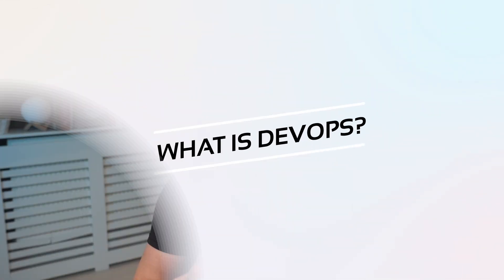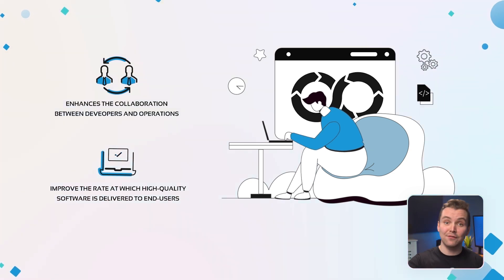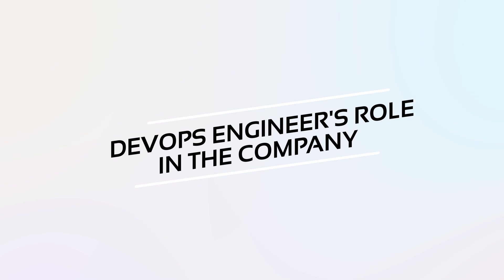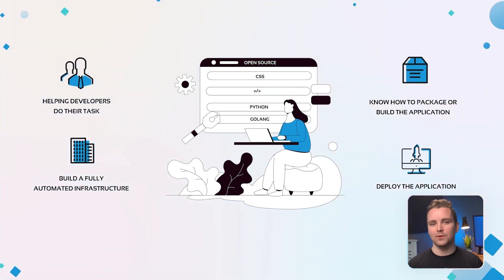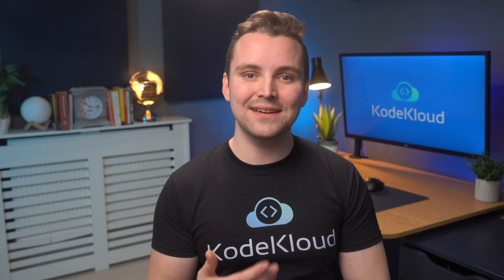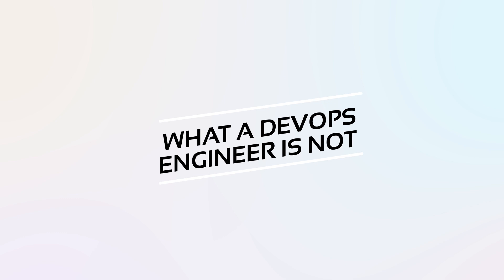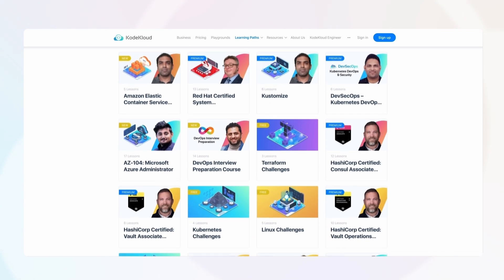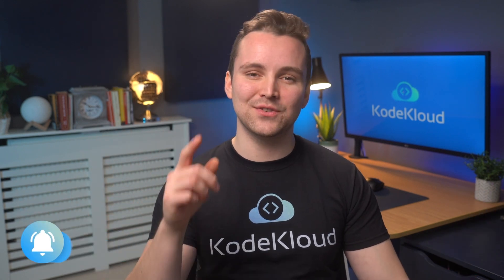DevOps Engineer Roles and Responsibilities | KodeKloud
In this video, we'll explore the roles and responsibilities of a DevOps Engineer. We'll discuss the different types of workloads that a DevOps Engineer might be responsible for, and we'll explore the different tools and technologies that are used in the DevOps process.

If you're interested in learning about the various roles and responsibilities of a DevOps engineer, be sure to watch this video! We'll cover everything you need to know to be a successful DevOps engineer in today's digital world.

These are the topics covered in this video:
00:00 - Introduction
00:21 - What is DevOps?
01:04 - DevOps Engineer's Role in a Company
02:21 - Role 1 - Making it Easy for Developers
02:59 - Role 2 - Making it Easy for Operations
03:32 - Role 3 - Making it Easy for the Company
04:22 - DevOps Engineers' Responsibilities
06:19 - What a DevOps Engineer is Not
07:42 - Get Started in DevOps
08:24 - Conclusion

Want to view a clear path to becoming a DevOps Engineer?
We have various Learning Paths to help you choose your next step and shape your DevOps Career.